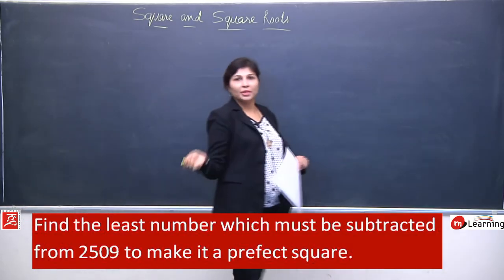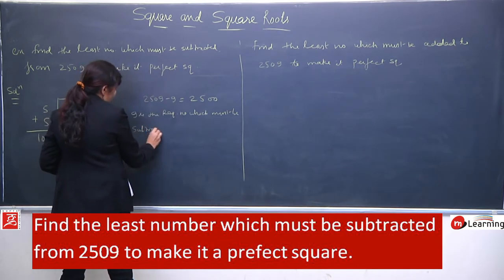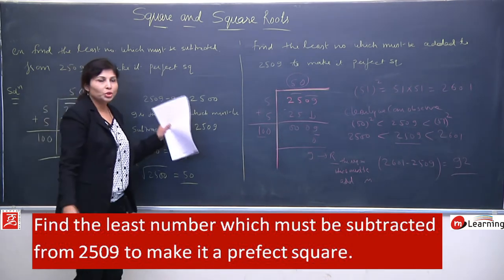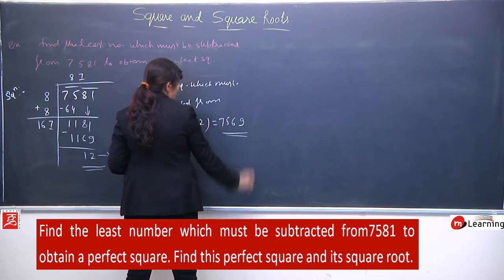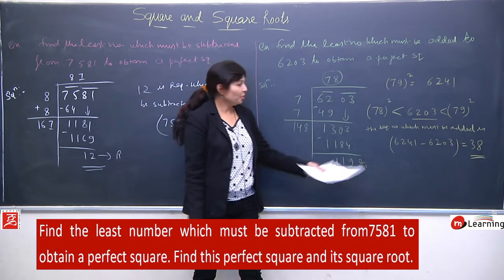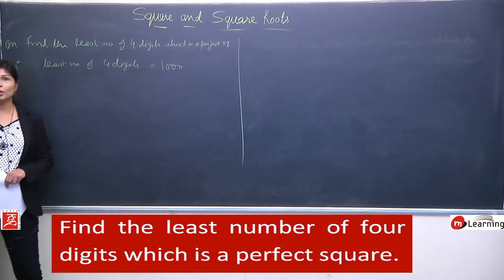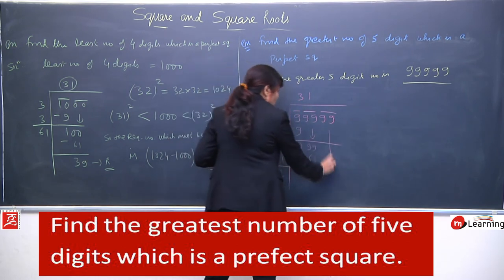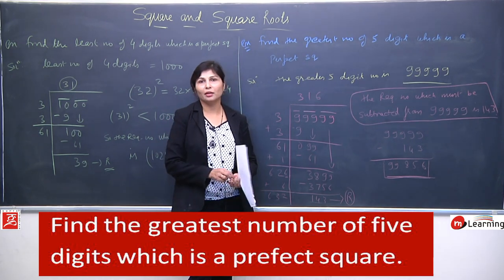Squares and Square Roots for Class 8th - 15/18